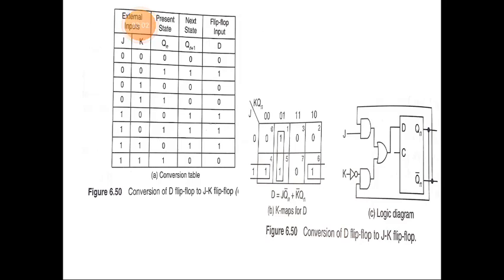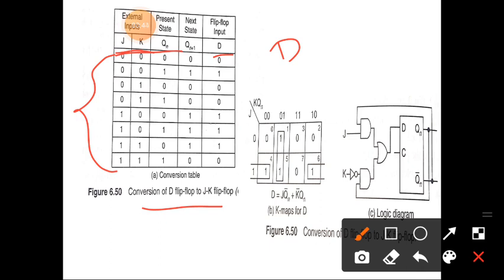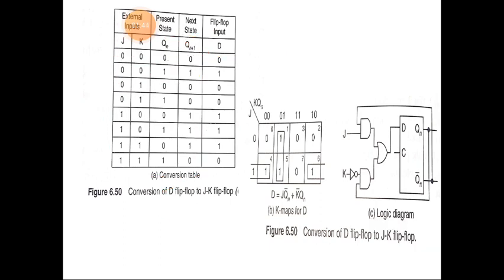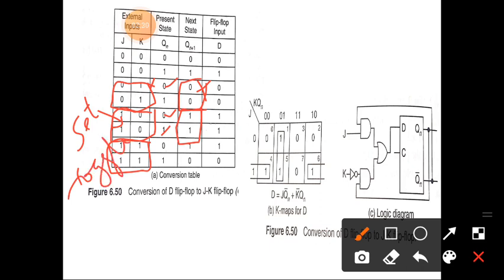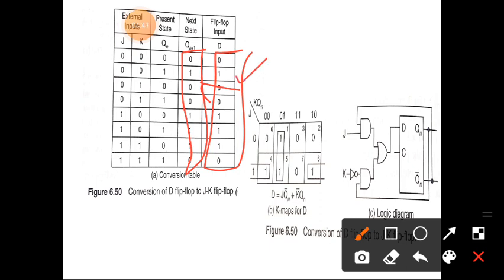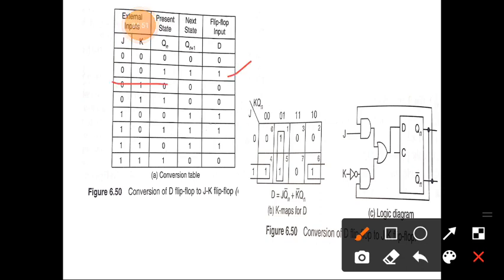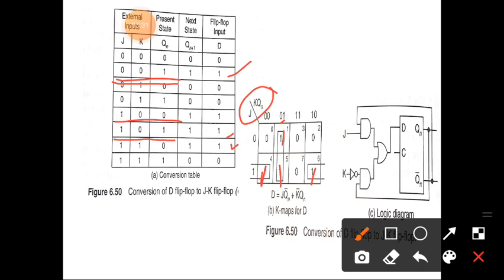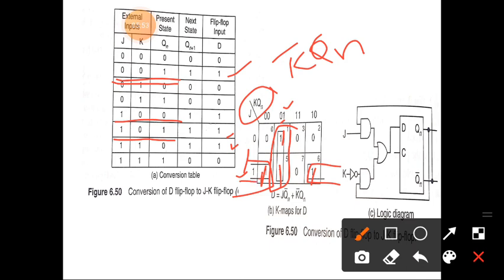Conversion of D flip flop to J-K flip flop